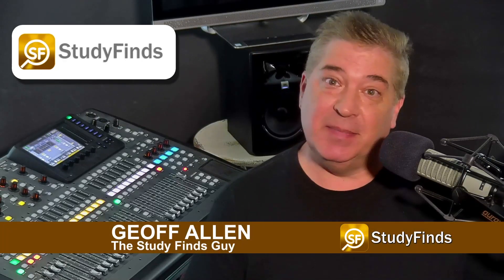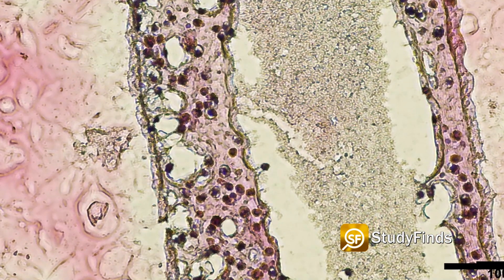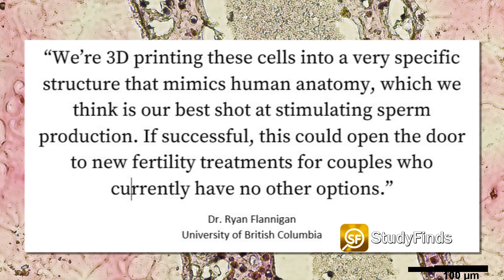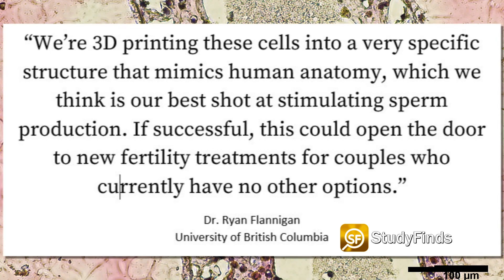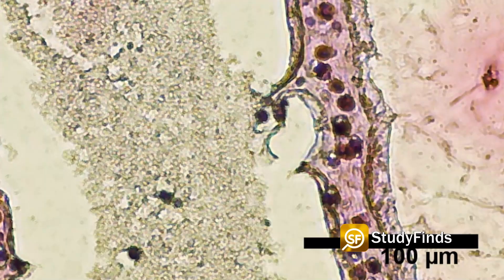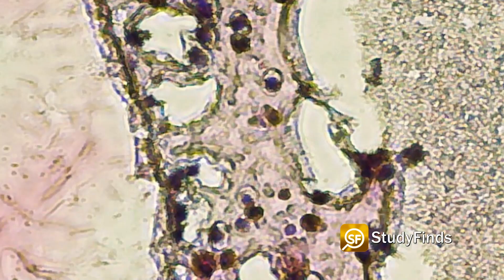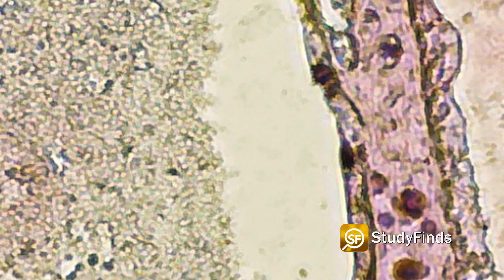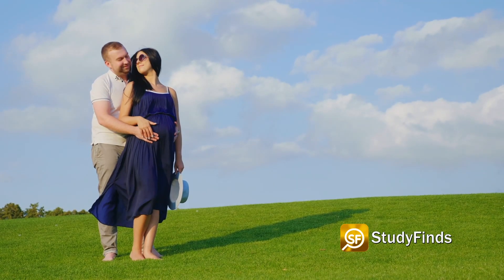Male Infertility Cure? Scientists Create Cells That Can Make Sperm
In what is being touted as a possible Male Infertility cure, scientists have 3D printed testicular cells they say can possibly make sperm.

Researchers from the University of British Columbia say these new cells show promising early signs of being able to produce sperm — giving men back their ability to father children.

Dr. Ryan Flannigan said – QUOTE – “We’re 3D printing these cells into a very specific structure that mimics human anatomy, which we think is our best shot at stimulating sperm production. If successful, this could open the door to new fertility treatments for couples who currently have no other options.”

In men, tiny tubes called seminiferous tubules produce sperm within the testicles.

However, men with the most severe form of male infertility have poor sperm production with the tubules. This is called non-obstructive azoospermia or NOA.

For some men dealing with NOA, doctors perform surgery in an attempt to find extremely rare sperm. Unfortunately, Dr. Flannigan says this only works roughly half the time.

In the new study, researchers performed a biopsy to collect stem cells from an NOA patient’s testicles. Study authors then grew these cells and 3D printed them into a hollow tubular structure — resembling the seminiferous tubules.

Results show that these cells survived for 12 days after printing, but that’s just the tip of the fertility iceberg. Study authors found that they started to mature into specialized cells which play a role in sperm production.

They also showed “significant improvement in spermatogonial stem cell maintenance” — which is a key sign of a testicular cell’s ability to make sperm.

By exposing them to different nutrients and growth factors, they hope to fine-tune the structure of these tubes to better carry out cell-to-cell interactions. If the team is successful, the tubes could produce sperm which can fertilize an egg through in vitro fertilization.

Check out more detail in the link – in the description below – on this and other studies at AT STUDYFINDS.COM

Video Credit:
Videvo – Videvo.net